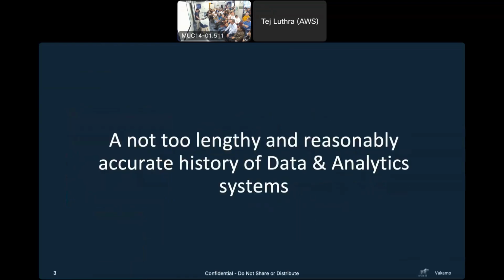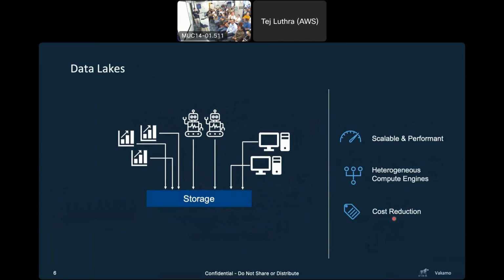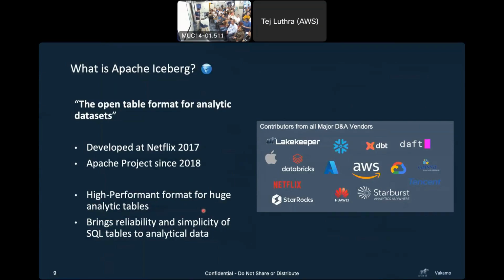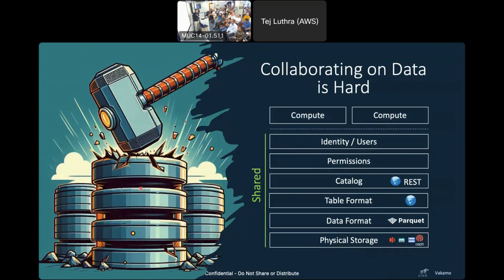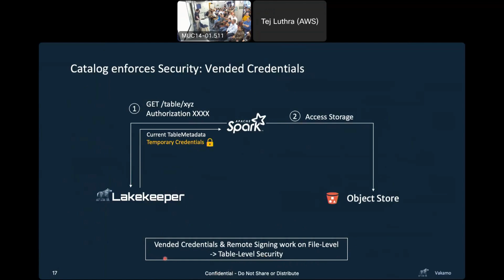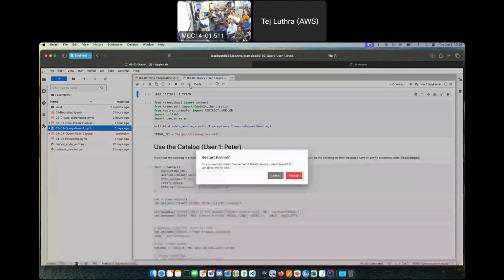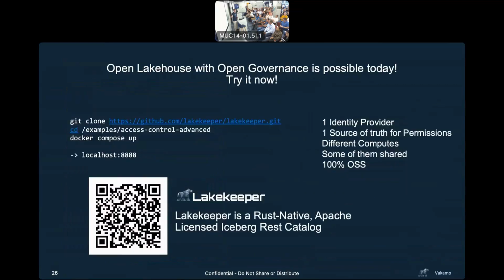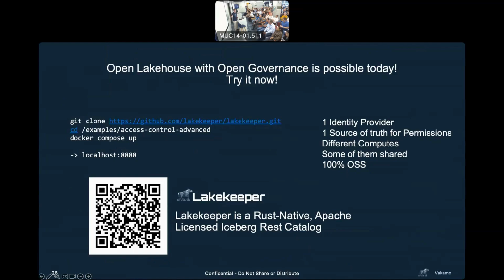Apache Iceberg and the Future of Secure, Interoperable Data Lakehouses like Lakekeeper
Meetup: Munich, Germany (June 3, 2025)
Speaker: Christian Thiel